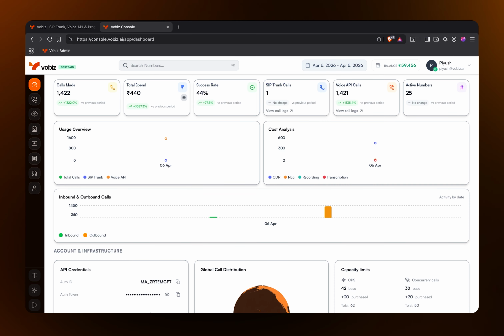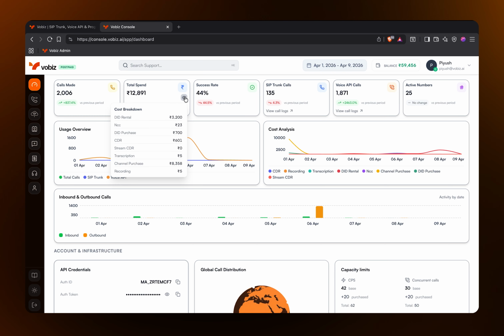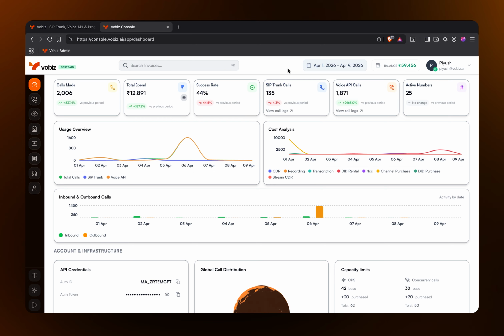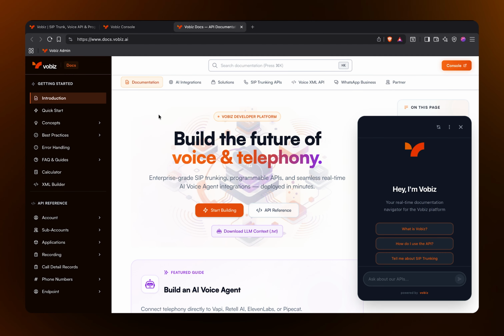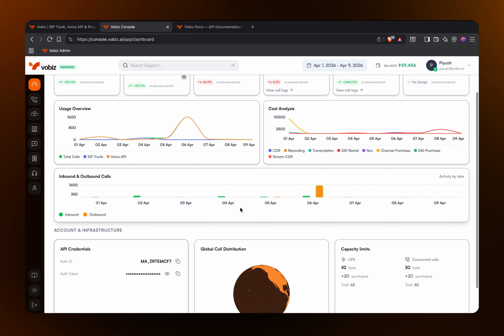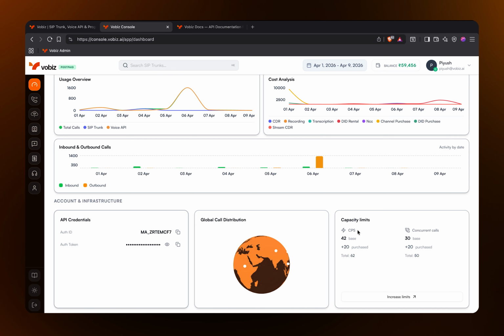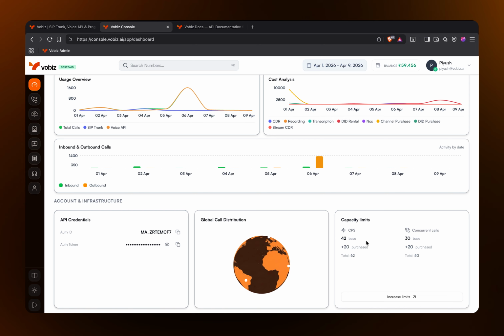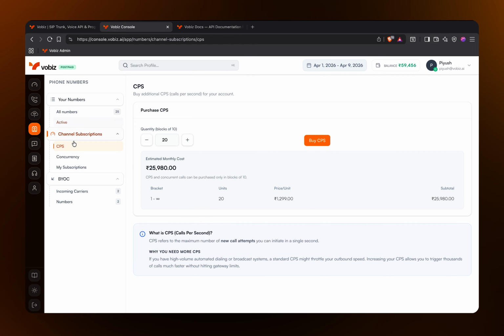Vobiz Console Tutorial: Dashboard Overview & API Settings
Learn how to navigate the Vobiz Console to manage your voice AI infrastructure. This video provides a quick walkthrough of the dashboard, API credentials, and scaling settings.

Whether you're a developer or a product manager, this guide helps you understand your call analytics, manage costs, and prepare your environment for integrations like Pipecat or custom SIP setups.

Key Topics Covered:
Dashboard Analytics: Tracking total calls, costs, and success rates.

API Credentials: Finding your Auth ID and Token for integrations.

Scaling Your Agents: Understanding Calls Per Second (CPS) and Concurrency.

Cost Management: Monitoring usage for recordings and transcriptions.

Timestamps:
0:00 – Dashboard Overview & KPIs
0:52 – Understanding Costs & Usage
1:38 – Choosing Between SIP & Voice API
3:10 – Accessing API Auth Credentials
3:32 – How to Scale: CPS & Concurrent Calls
5:12 – Increasing Throughput Limits